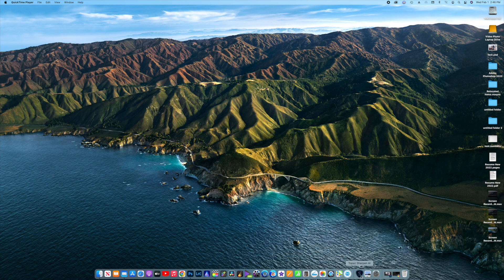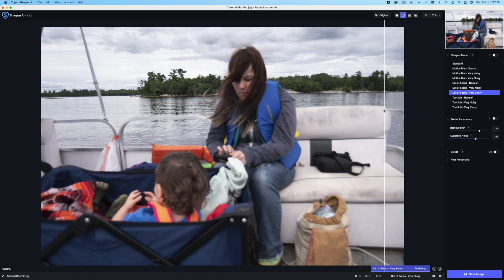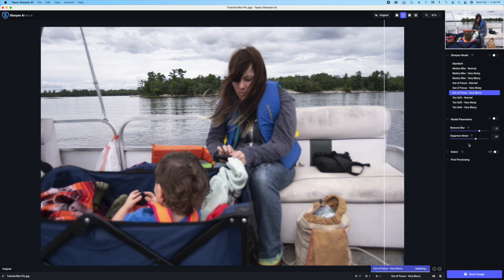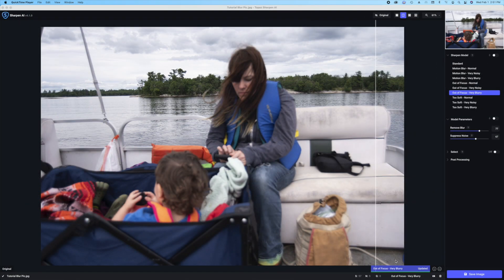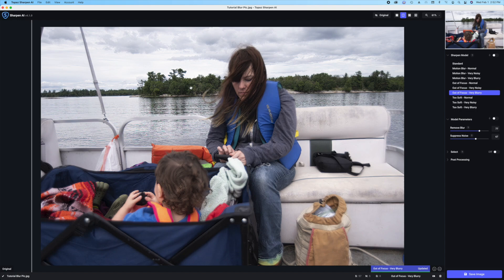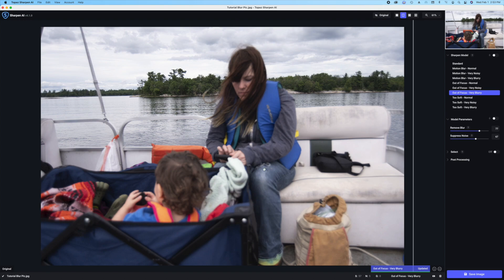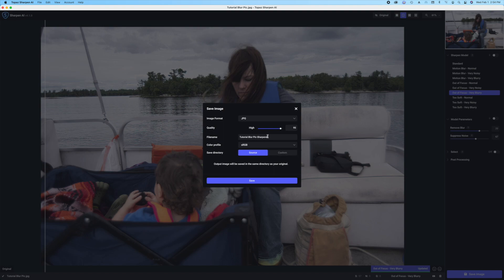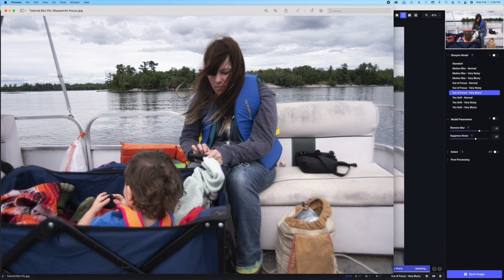Fixing your photos with Topaz Sharpen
Saving your blurry pictures with Topaz Sharpen.